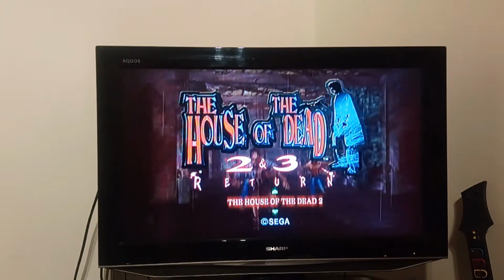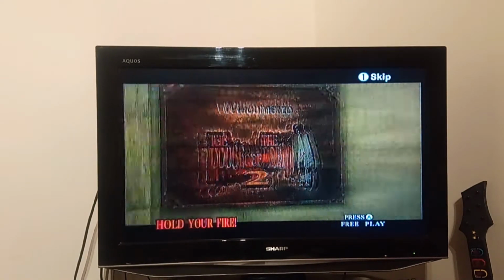Lets play !! The house of the dead 2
Hey guys
Got in the mood to play The house of the dead 2
Just playing for a bit of fun :)